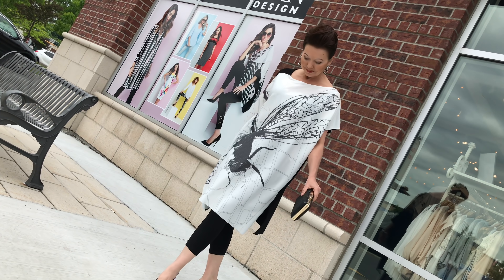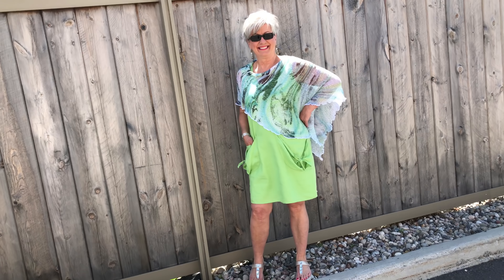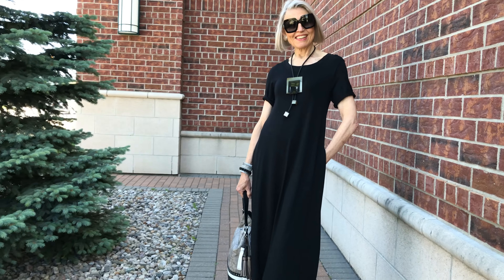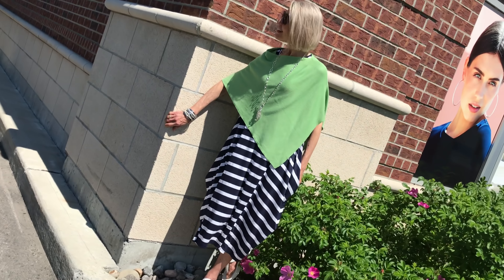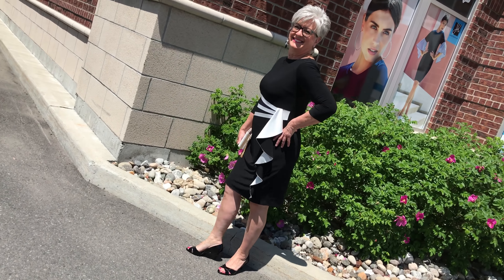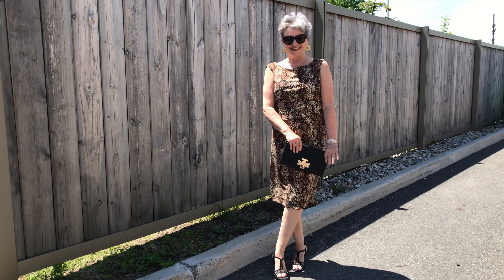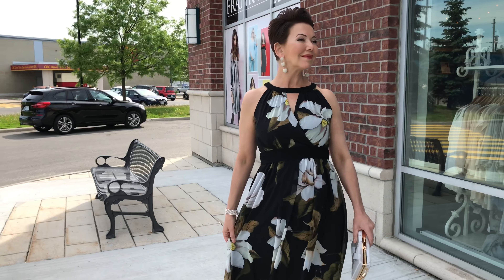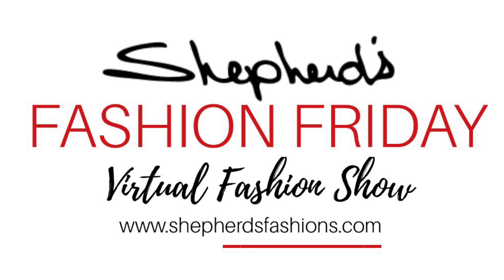Shepherd's Fashion Friday - A Parade of Dresses!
Everlasting stylish and wearable looks are spotlighted in our virtual fashion show!